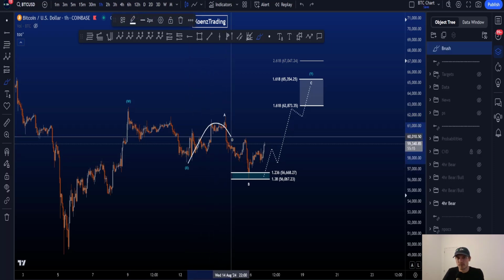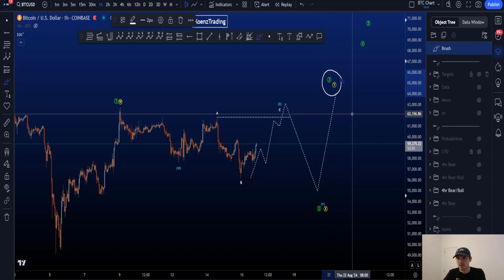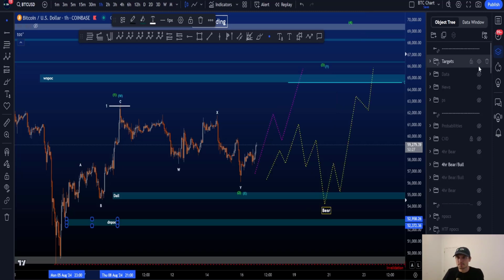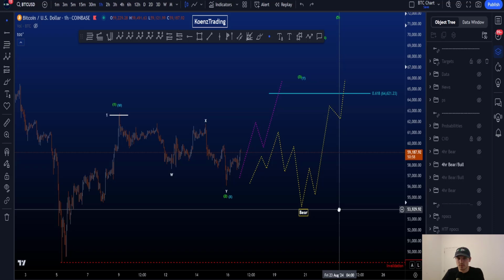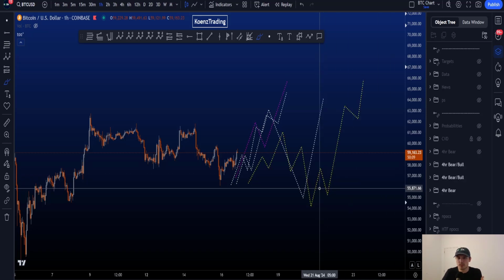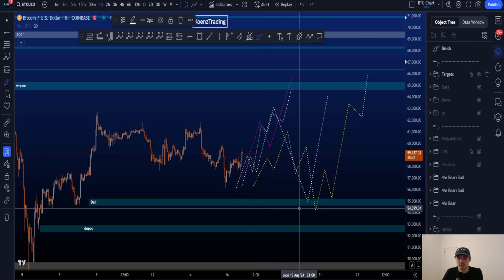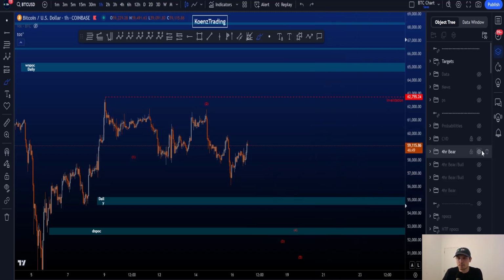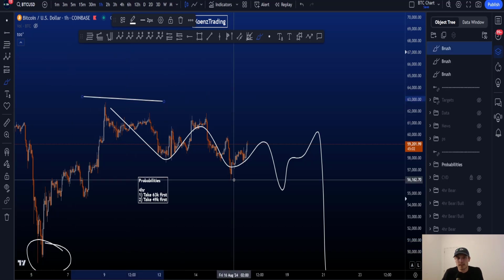55k - Interesting. 65k - Immenent. Here's Why. | Bitcoin Elliott Wave Analysis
Why 63k+ Remains The Highest Probability Elliott Wave Scenario . In this Bitcoin Elliott Wave Analysis I explain what to look for next for the Bitcoin Price. If there's relevant Bitcoin News I'll cover it. Analysis done on timeframes relevant for day trading and swing trading.
🔶Main Trading Platform = BingX - $5000 in bonuses. Over 750 coins to trade. Claim $6000 USDT

▶ TIMESTAMPS
0:00 4hr Bearish Scenario (update)
1:28 4hr Bear/Bull Scenario (update)
3:17 4hr Bear/Bull Scenario (new)
5:24 Confluence of Scenarios (new)
7:32 4hr Most Bearish Scenario (same)
8:13 Bearish Consideration (new)
8:55 CVD Divergences (update)
9:33 Probabilities